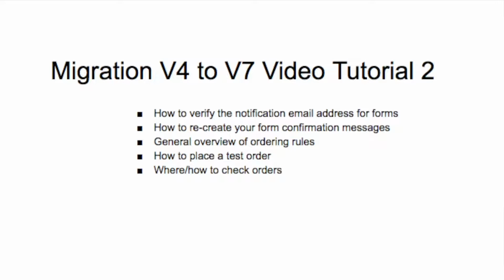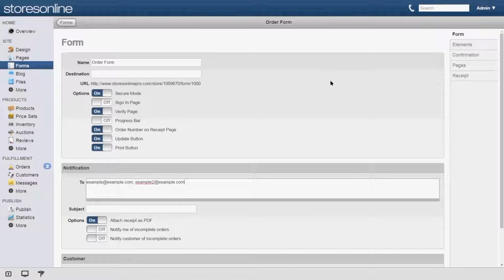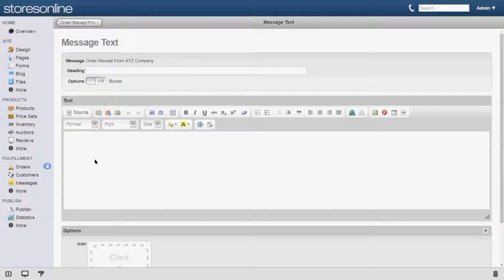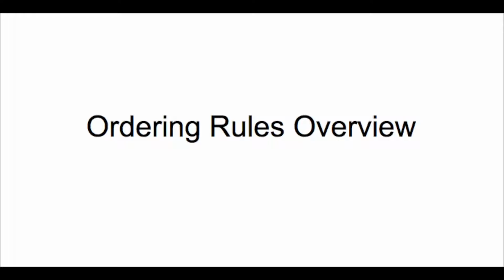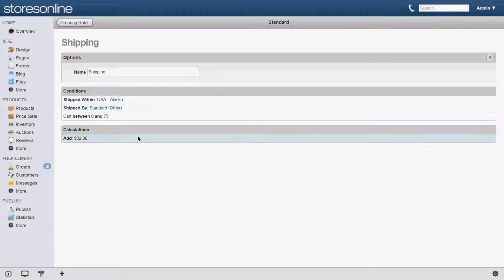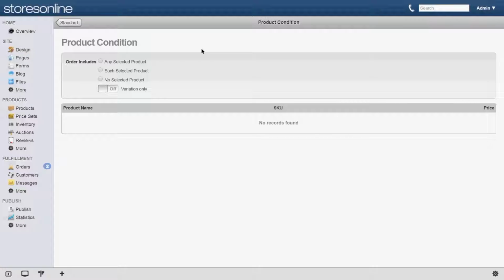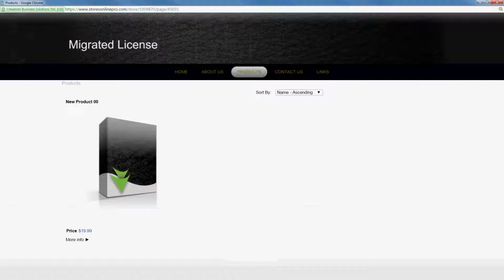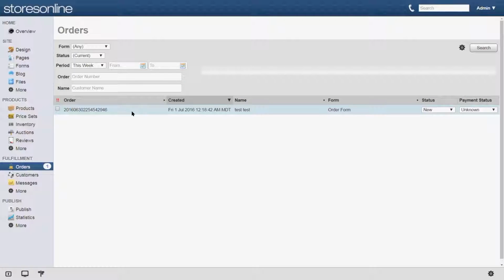Migration V4 to V7 Tutorial 2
Video 2 of the migration tutorial series.